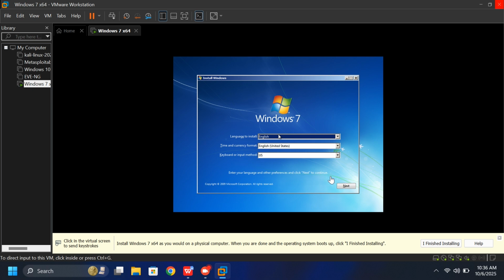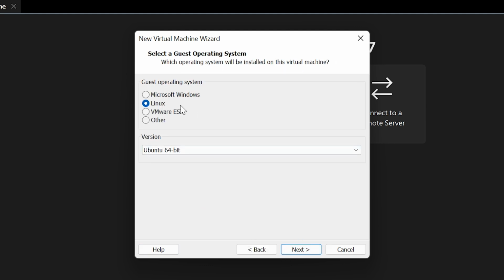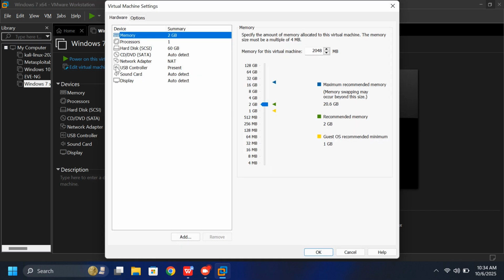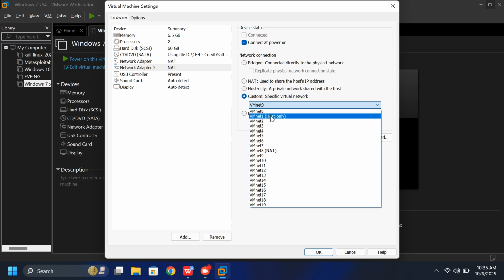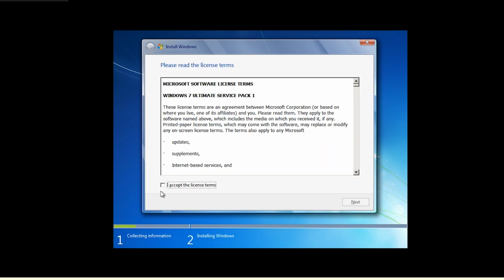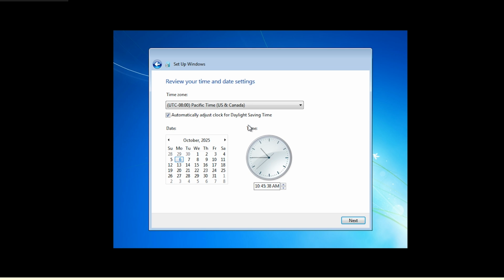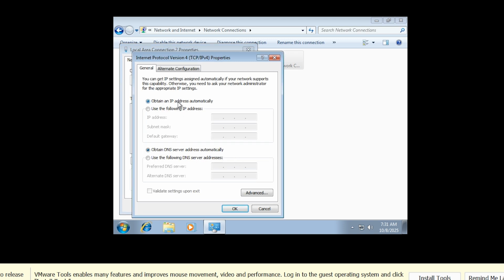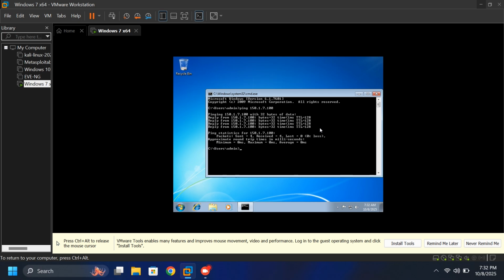How to Install Windows 7 on VMware Workstation Pro | Step by Step Tutorial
In this video, I will show you how to install Windows 7 on VMware Workstation Pro step by step. This Windows 7 installation on VMware tutorial is perfect for beginners who want to run Windows 7 on a virtual machine for testing, learning, or building a home lab. We will use a Windows 7 ISO file and set up a VMware virtual machine with proper network configuration, including NAT and Host-Only Adapter.

By the end of this video, you will learn:
✅ How to create a virtual machine in VMware
✅ Windows 7 installation on VMware Workstation Pro
✅ How to configure VMware settings for better performance
✅ How to assign a static IP in Windows 7
✅ How to set up NAT and VMnet1 Host-Only network adapter
✅ Step by step Windows 7 installation guide for home labs

This method works on VMware Workstation Pro 15, 16, 17 and 17 Pro. Whether you want to use Windows 7 for ethical hacking labs, study, or software testing, this Windows 7 VMware installation tutorial will help you set up everything easily.